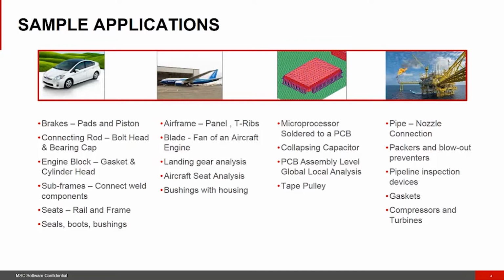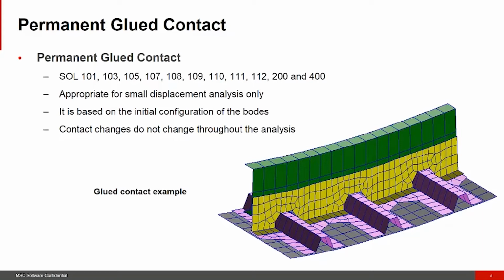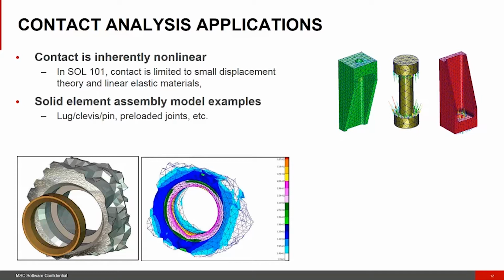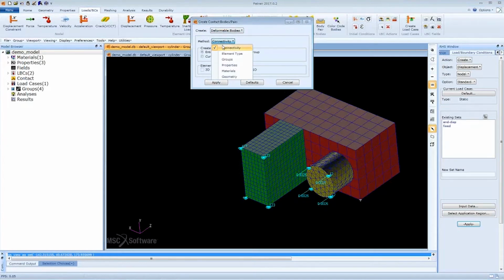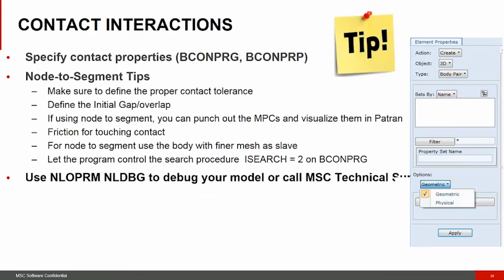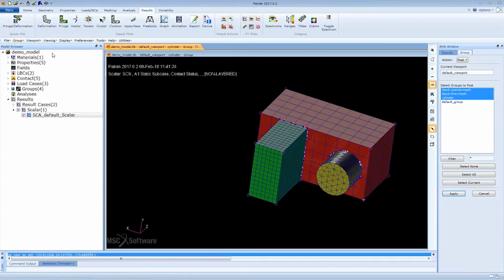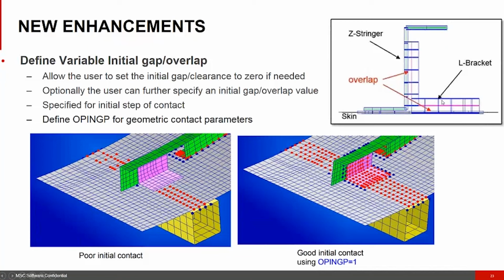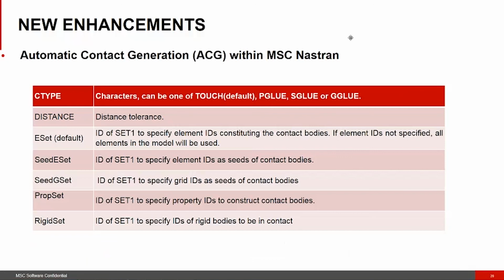Webinar- Speed Up Your Contact Analysis Process with MSC Nastran